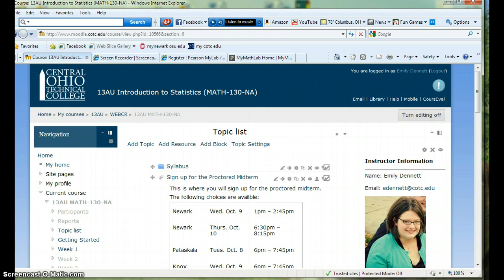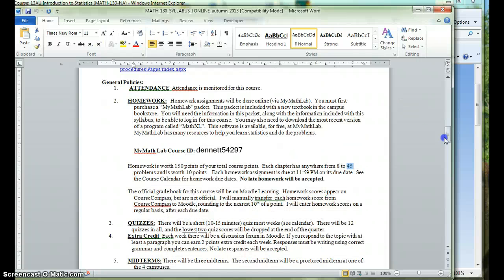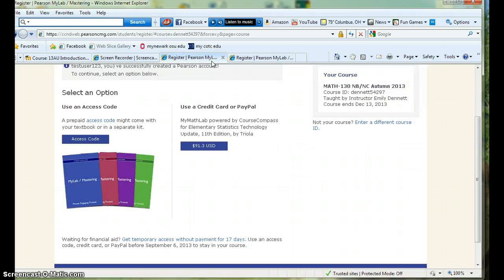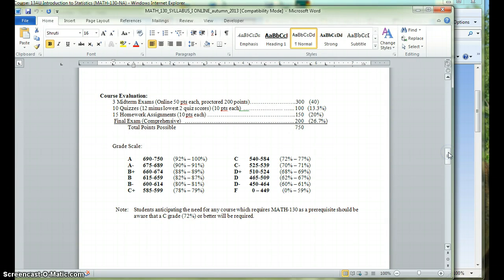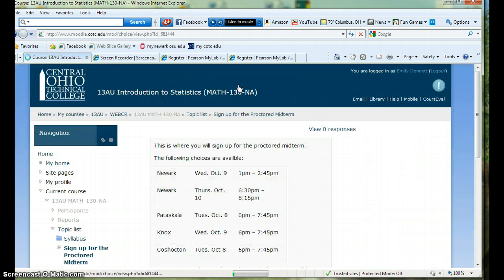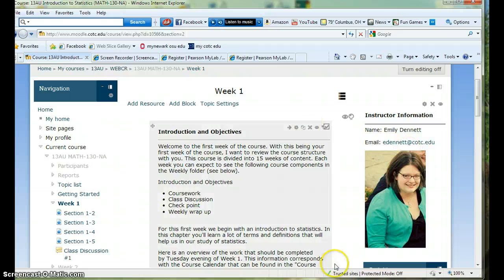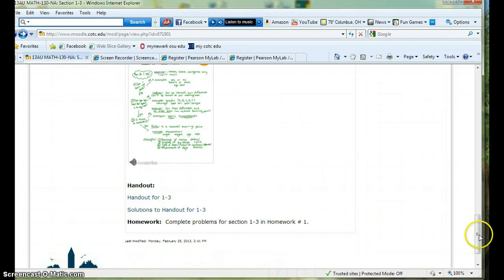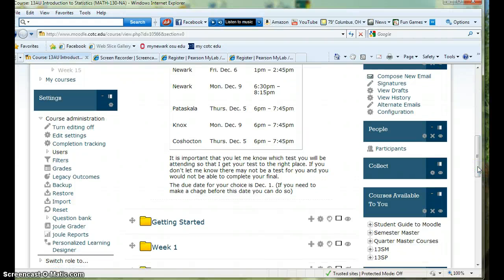Online stats welcome video fall 2013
welcome video for students